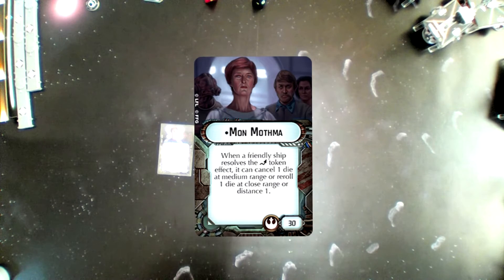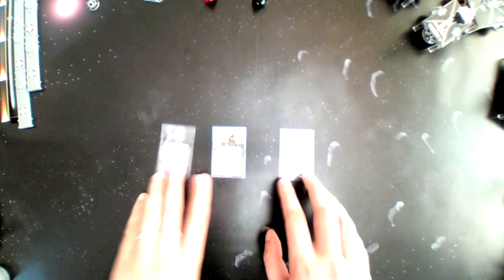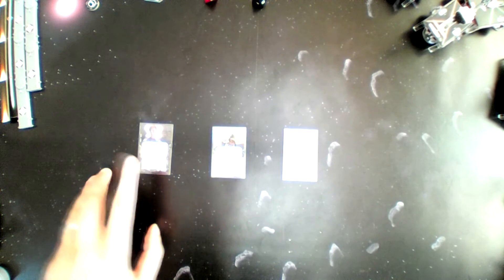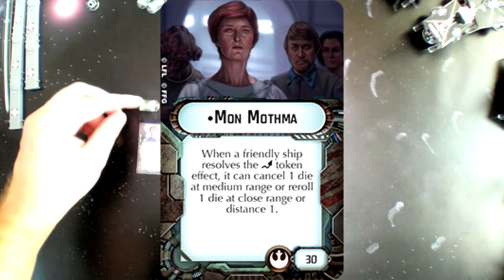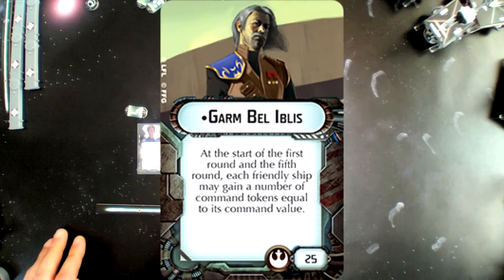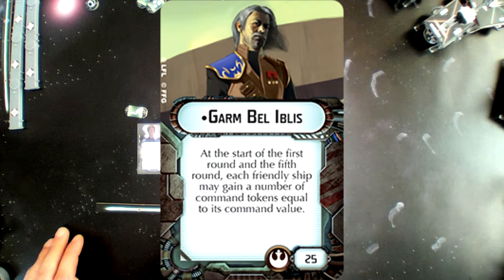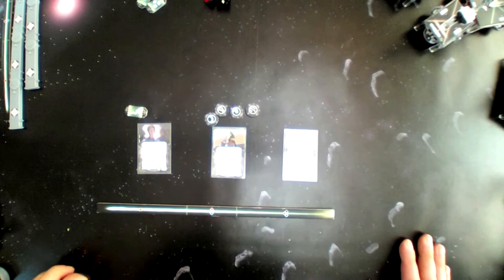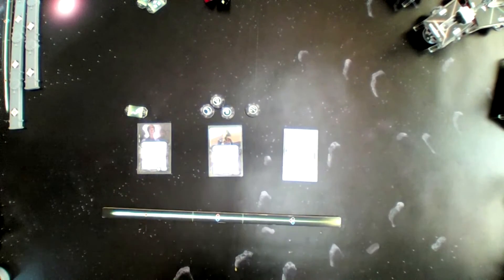Tips, Tricks, and Battle Tactics: Star Wars Armada: Wave 1 Rebel Fleet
Chris teaches you the capabilities of the Rebellion's generals, ships, and fighters and how to use then in combination.